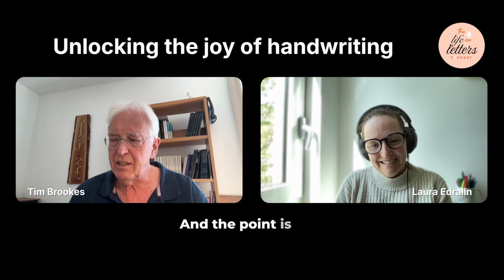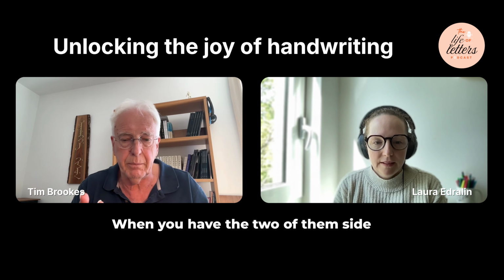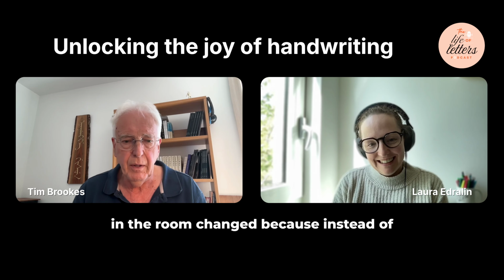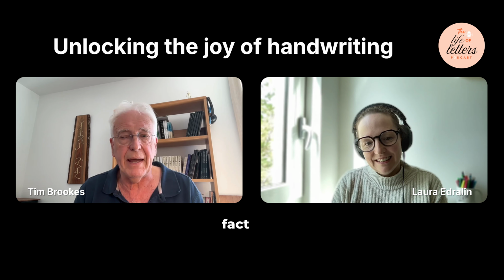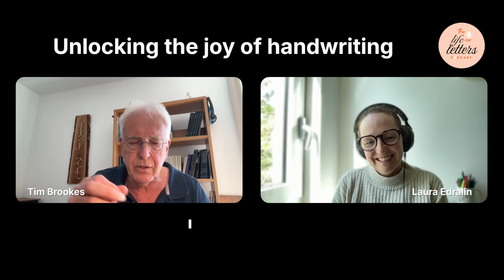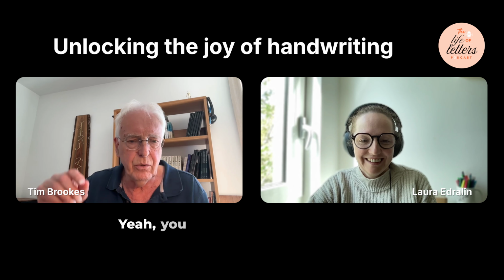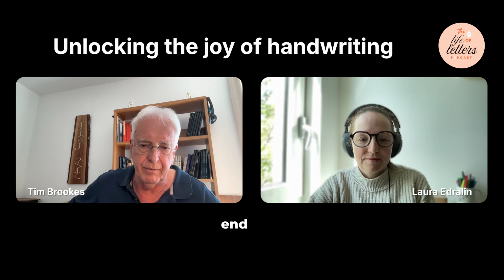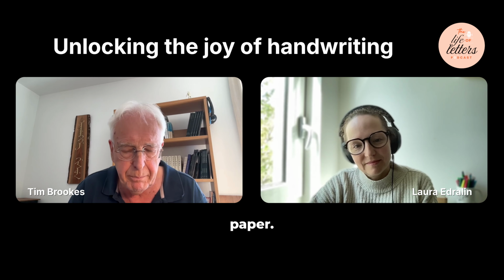Why Your Handwriting Is a Gift - Tim Brookes on Handwriting, Identity & Writing Systems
A short clip from our full conversation with Tim Brookes, writer, calligrapher, and founder of the Endangered Alphabets Project, on The Life of Letters podcast.

What happens when you ask a room full of self-conscious adults to write the word "giggling" by hand? In this clip, Tim shares the workshop exercise that changed how he - and many participants - think about handwriting. It starts with a confession: Tim once filled a journal page with twenty attempts at the letter G, hating every single one. That frustration led him to a discovery he calls the "betaverse" — the idea that no two letters we write are ever truly identical, and that's not a flaw, it's the whole point.

In this clip, we explore:
✍️ Why the letter G looks different at the start of a word than at the end
✍️ How a simple handwriting exercise turns self-criticism into shared delight
✍️ The "betaverse" vs. the alphabet - elastic, personal, and entirely permissible
✍️ Why handwriting is a gift of self to your reader
✍️ The rhythmic-gymnastics theory of the letter G (you'll have to hear it)

If you've ever apologised for your handwriting, or you're fascinated by writing systems, penmanship, typography, or endangered and lost alphabets — this conversation is for you.

🎙️🎧✨Listen to the full episode now on all major platforms. Grab a cuppa, settle in and have a listen.

☕️ To support the podcast with a small donation, buy us a coffee

✍️ To discover more about Laura's calligraphy workshops and more, visit lauraletterslife.com or say hi on Instagram @lauraletterslife.